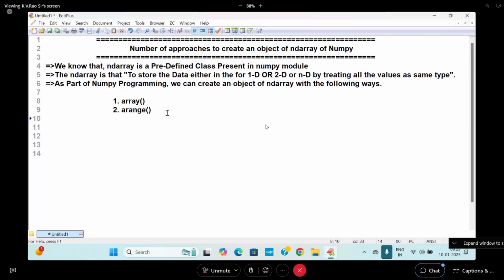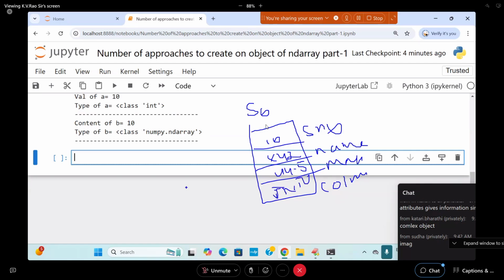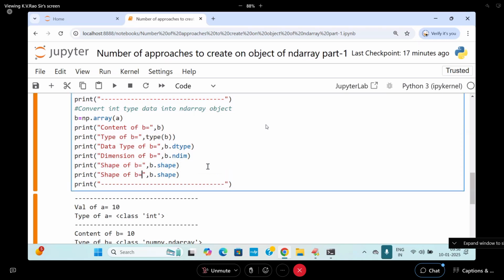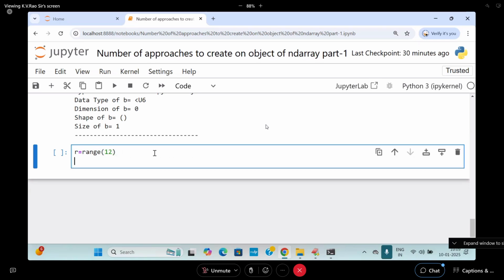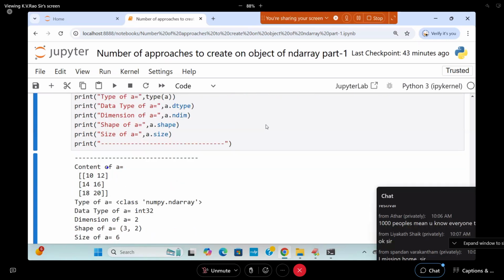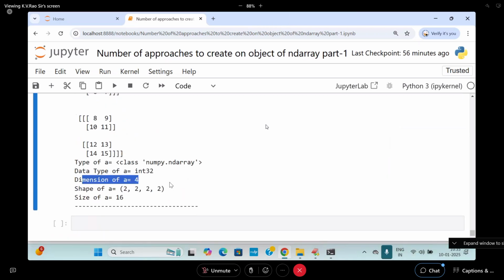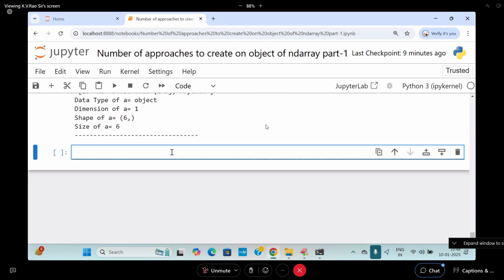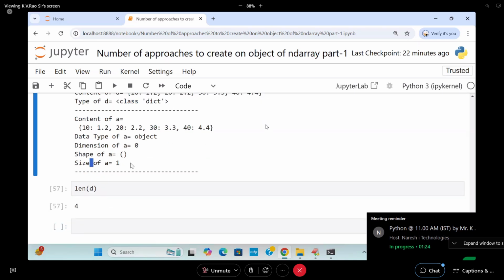NUMBER OF APPROACH TO CREATE AN NDARRAY OF NUMPY 2025 01 10